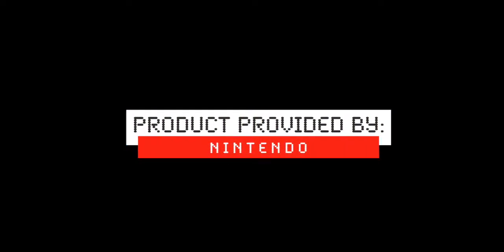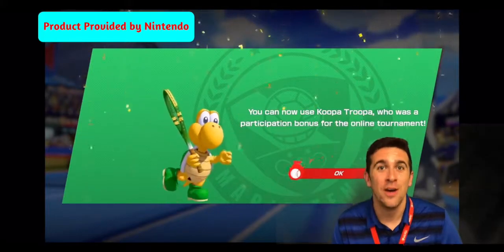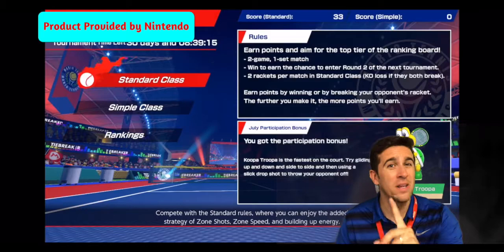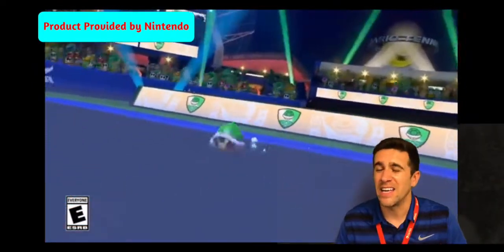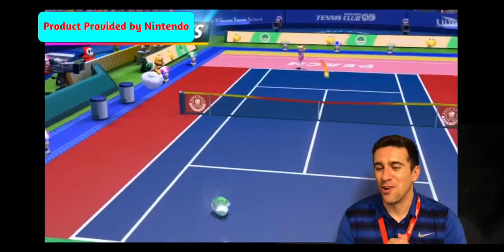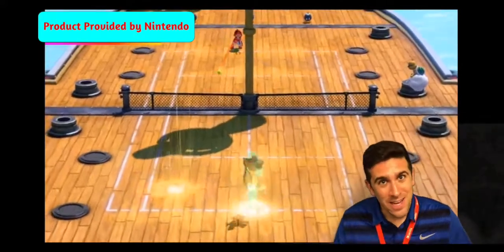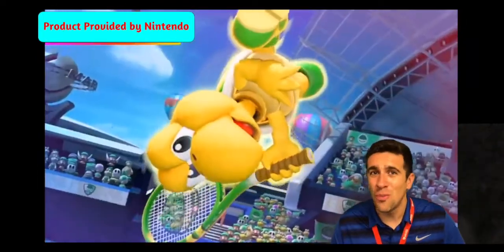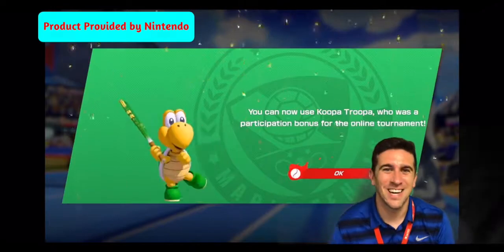How to Unlock Koopa Troopa in Mario Tennis: Aces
This video is about How to Unlock Koopa Troopa in Mario Tennis: Aces